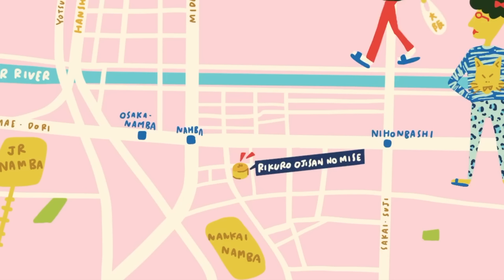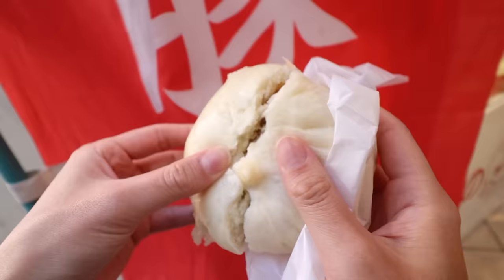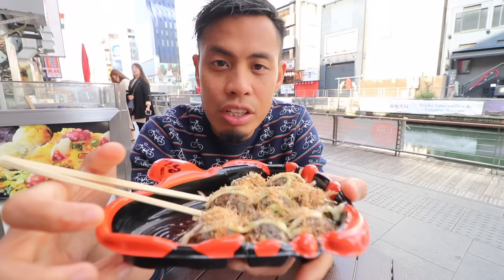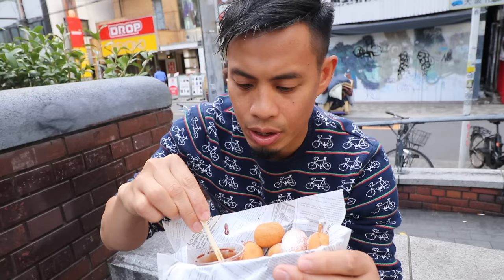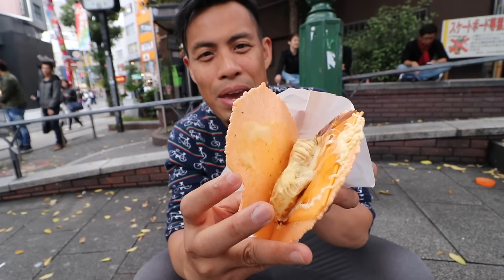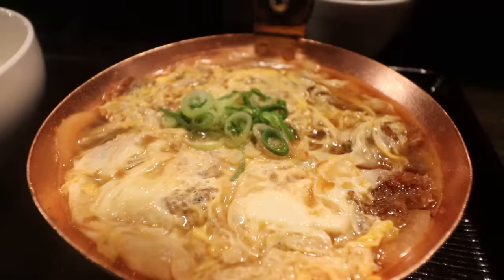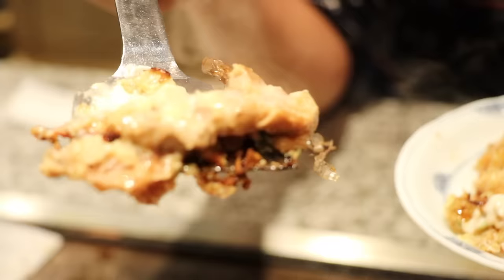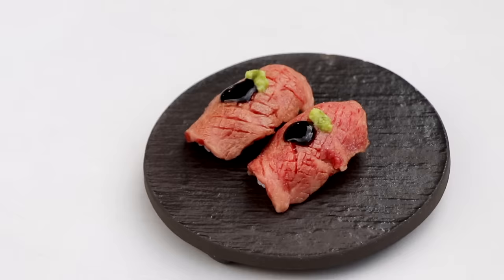Japanese Street Food Tour Top 9 in Osaka Japan | Kobe Beef Sushi & Dotonbori Guide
Japanese street food tour of Osaka food spots.  Japan guided tour of Dontonbori area showing Top 9 Osaka Street Food Spots.   I'll take you to some popular and hidden secret Osaka street food shops in the Dotonobori area. Popular street food in Osaka include Takoyaki, Okonomiyaki Rikuro cheesecake and Kobe Beef Sushi. This Japanese food guide focuses on Osaka food and specialty shops including a Japanese Michelin star restaurant.
Osaka is a large port city and commercial center on the Japanese island of Honshu. It's known for its modern architecture, nightlife and hearty street food.
Dōtonbori or Dōtombori (道頓堀, pronounced [doːtomboɾi]) is one of the principal tourist destinations in Osaka, Japan, running along the Dōtonbori canal from Dōtonboribashi Bridge to Nipponbashi Bridge in the Namba district of the city's Chuo ward. Historically a theater district, it is now a popular nightlife and entertainment area characterized by its eccentric atmosphere and large illuminated signboards.

“Tripsocket” a free travel support app in Osaka Minami!

Takoyaki (たこ焼き or 蛸焼) is a ball-shaped Japanese snack made of a wheat flour-based batter and cooked in a special molded pan. It is typically filled with minced or diced octopus (tako), tempura scraps (tenkasu), pickled ginger, and green onion.Takoyaki are brushed with takoyaki sauce (similar to Worcestershire sauce) and mayonnaise, and then sprinkled with green laver (aonori) and shavings of dried bonito.

- Bitcoin: 1AUZW1Emio4qtRiBir3EUDey1zi3ssoRsw

___ Business ___

- Main Camera
(USA Link)

- Mic
(USA Link)

- Portable TriPod
(USA Link)

- Gimbal
(USA Link)